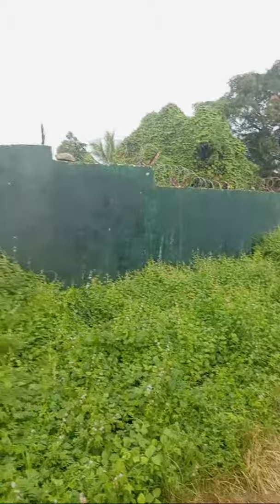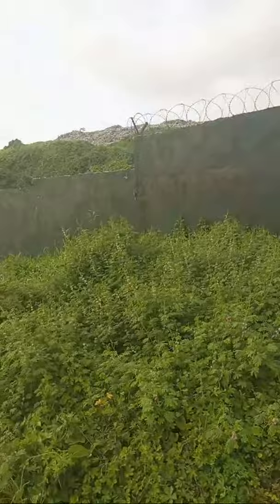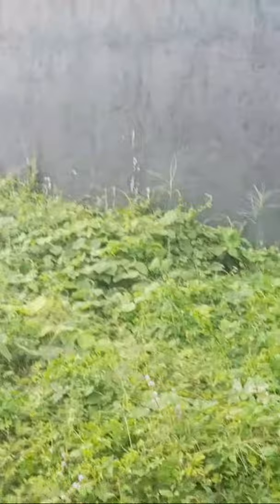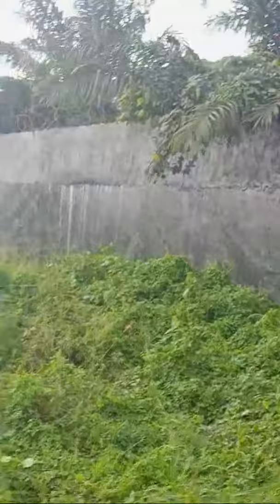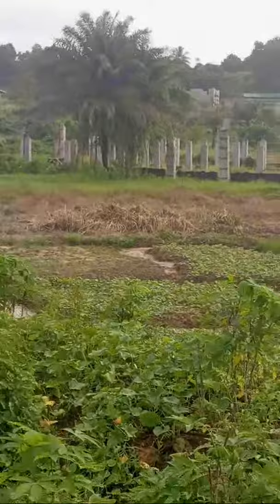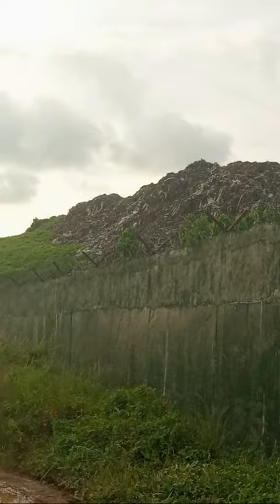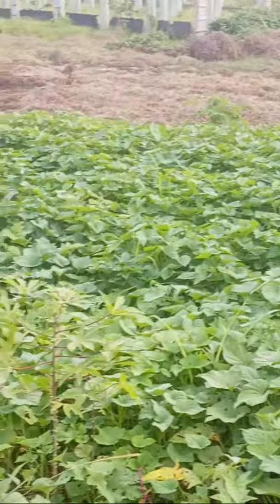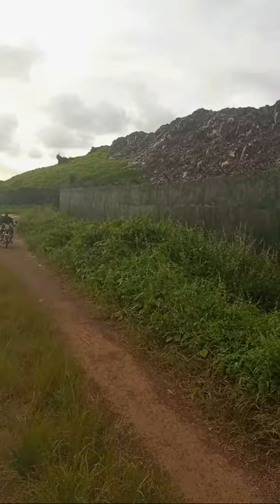Biggest Dump Site In Liberia, Tour With Me. Must Watch.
Welcome to my YouTube channel everyone, please subscribe to my YouTube channel and be a part of my amazing journey,My videos are about travels, food,  showcasing beautiful place, driving from one place to another, fun and motivations.

Biggest Dump Site with in Liberia.
newest development.